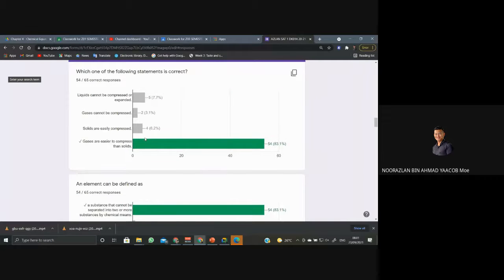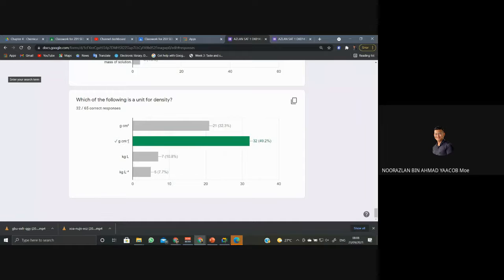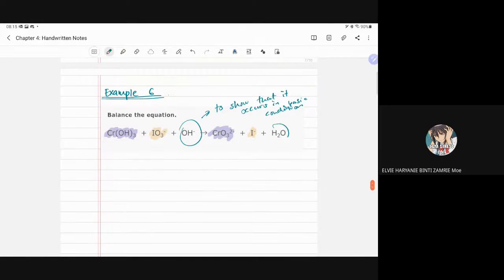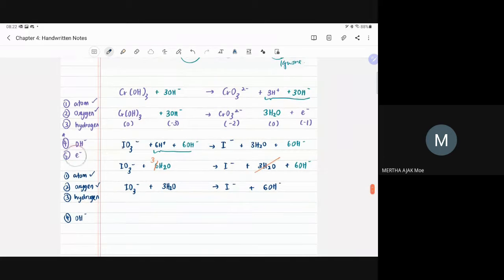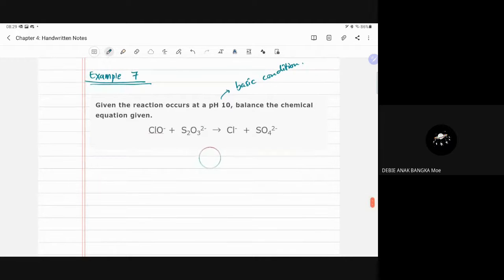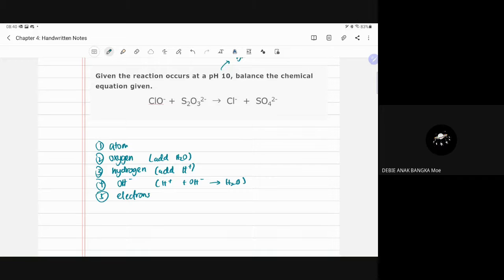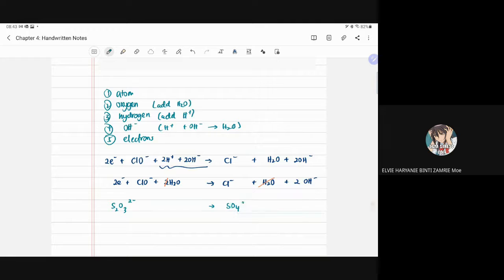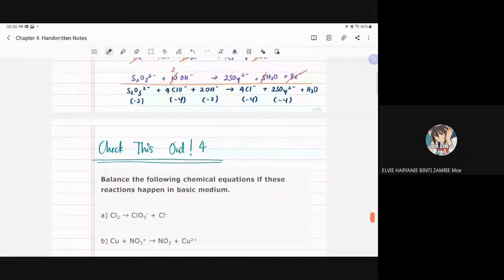4.1 Balancing Redox Equation (Basic) Part 1